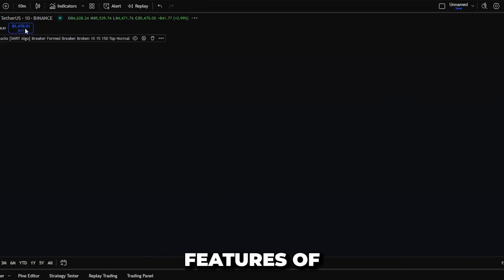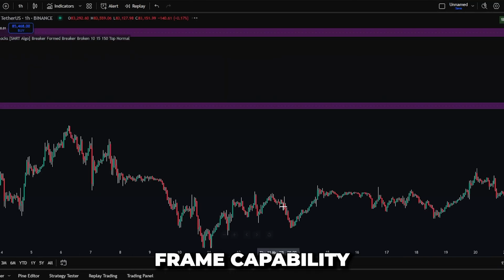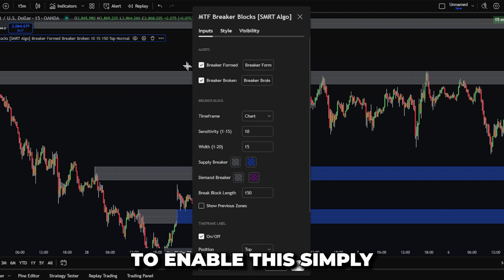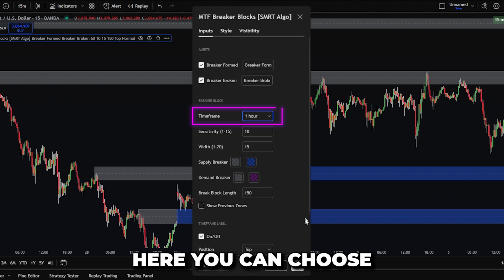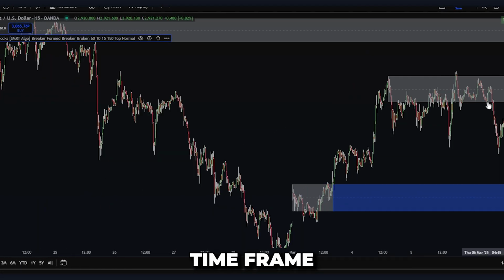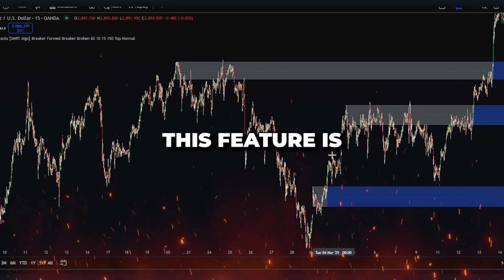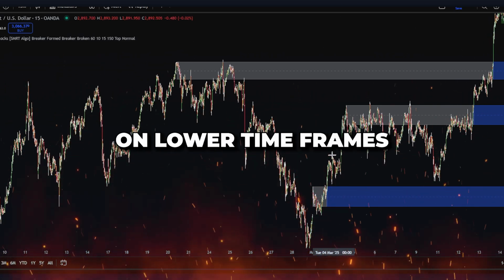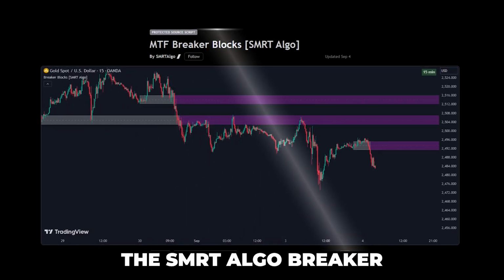Master Breaker Blocks with This Free Indicator!